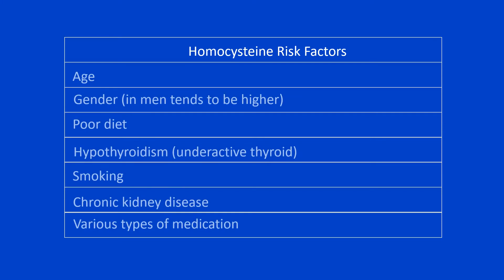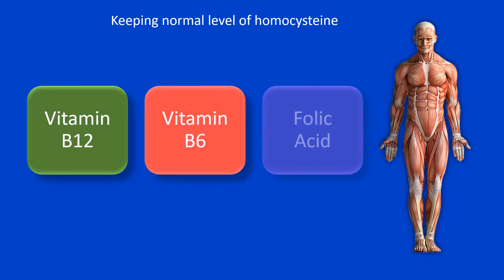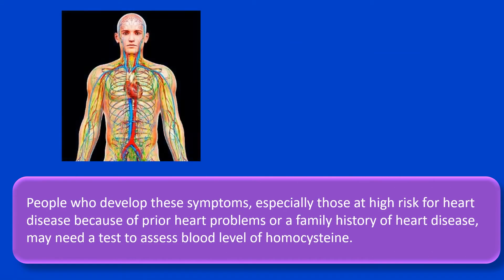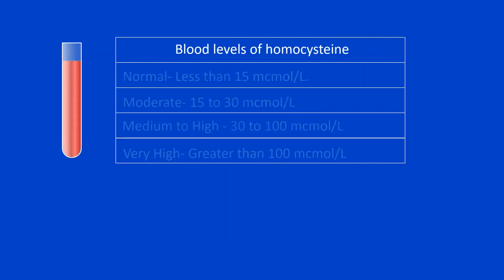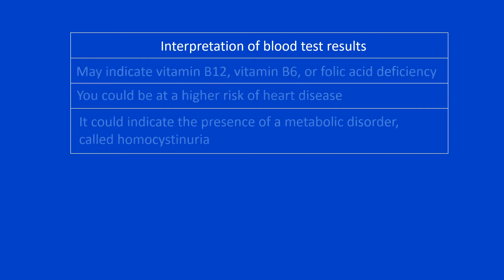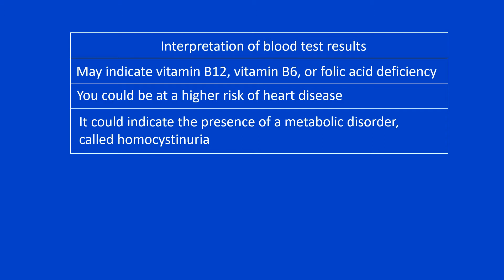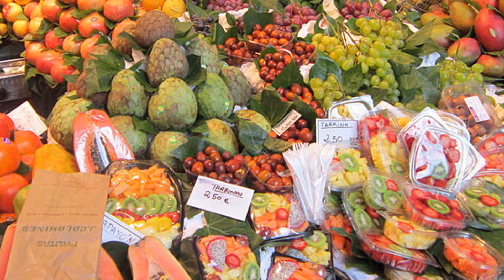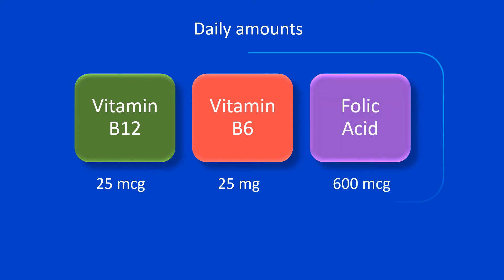How You Can Prevent Cardiovascular Diseases, Stroke and Reduce Homocysteine Levels (Hematology)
It is important to keep homocysteine level within normal ranges, because higher values are associated with increased risk of cardiovascular diseases. Homocysteine is an important blood test that provides essential information about blood composition and health. In this video you will learn all need to know about homocysteine and what you can to keep normal blood levels and reduce the risk of blood clots, cardiovascular diseases, heart attack, and stroke.

Nourishing the body from within is critical for enhancing health, function, performance and wellbeing.

However, suboptimal levels of deficiency of nutrients is quite common, leading to dysfunction and disease. Inadequate levels of nutrients occurs because of insufficient dietary intake, reduced absorption because of gastrointestinal conditions, and increased requirements because of toxicity, infection or disease.

Nutrients optimization is critical for promoting health, physical and mental performance, vitality, beauty and wellbeing.